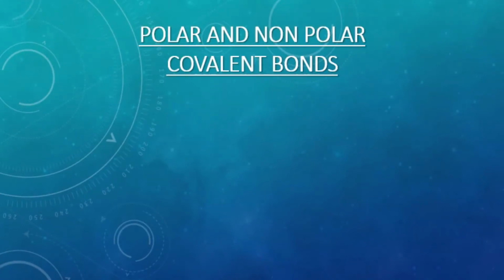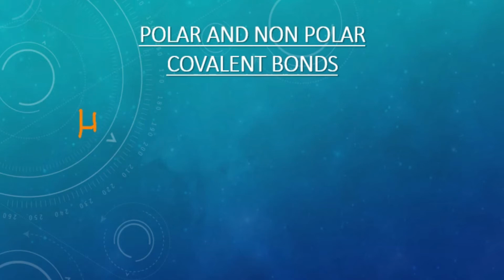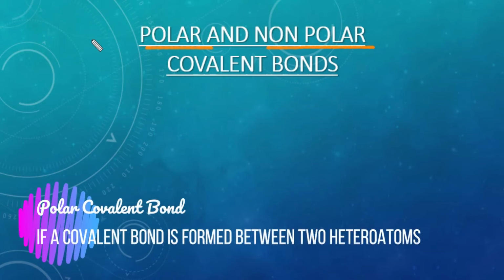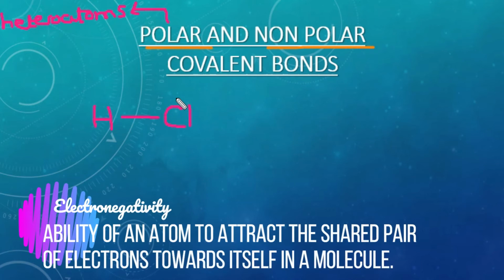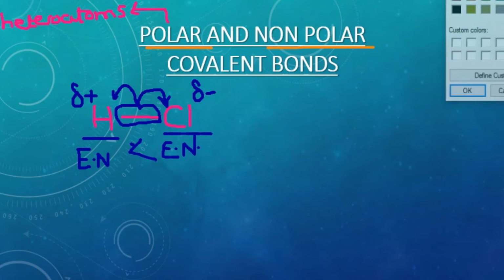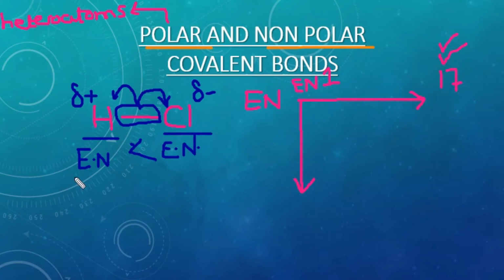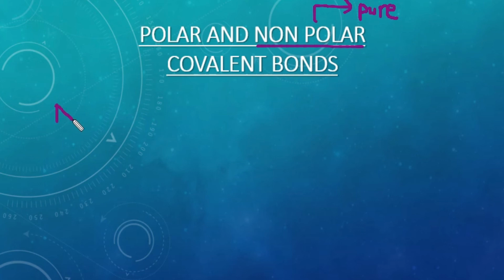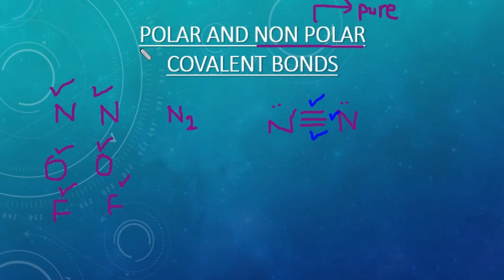Polar and Non-Polar Covalent Bond | Covalent Bonding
Turn on captions (CC)
Asslam o Alaikum!
Video includes:
1) Brief interview of covalent bond
2) Polar Covalent Bonding with example
3) Non-polar covalent Bonding with example